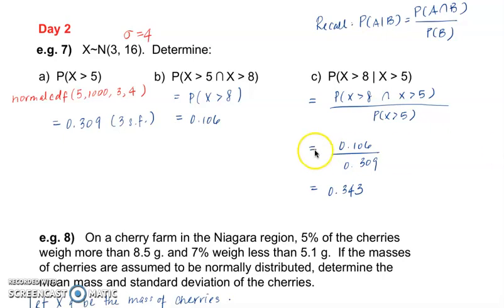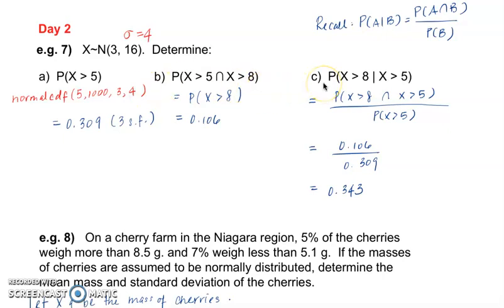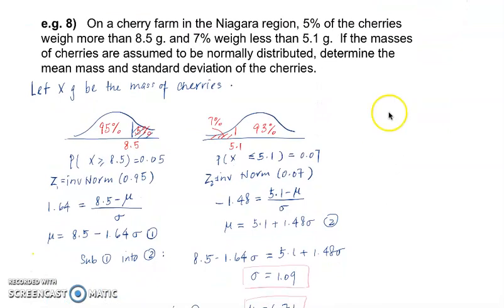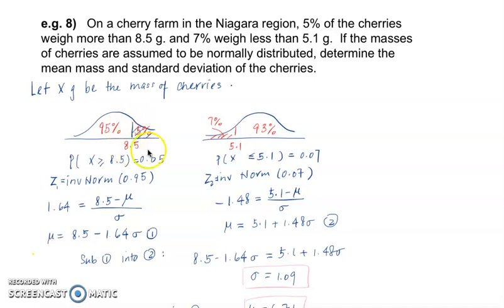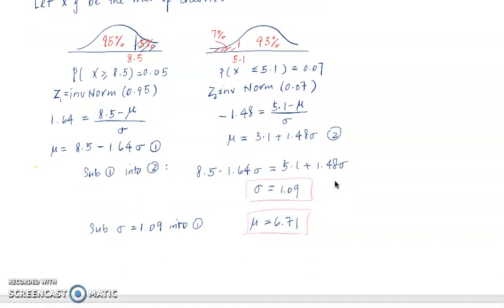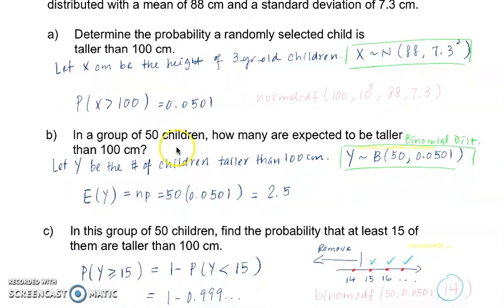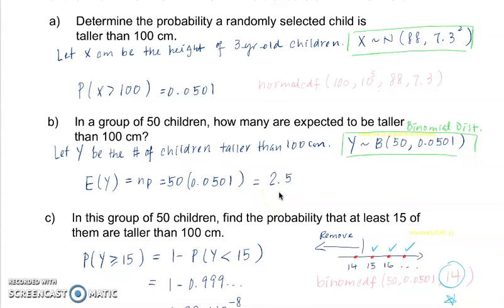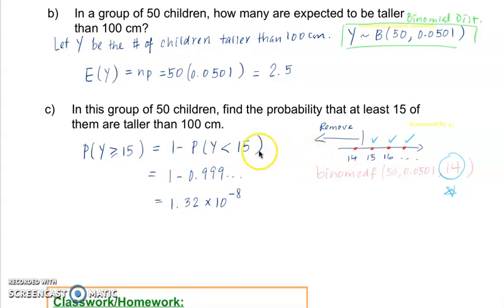MCV4U6 L18DE Part 3